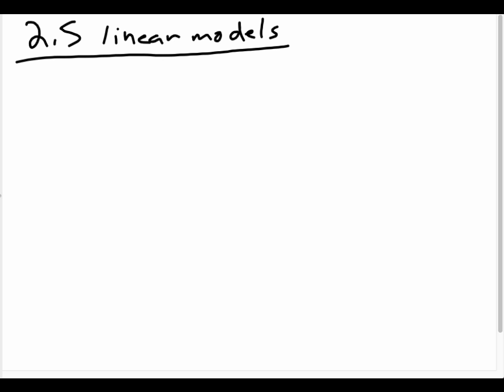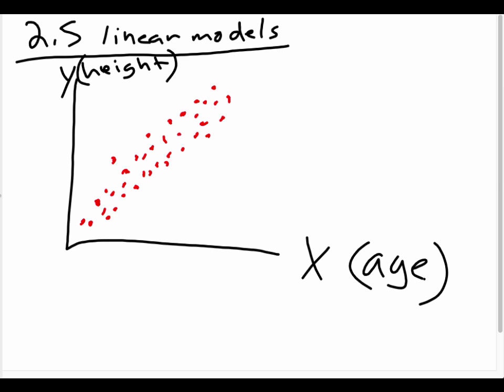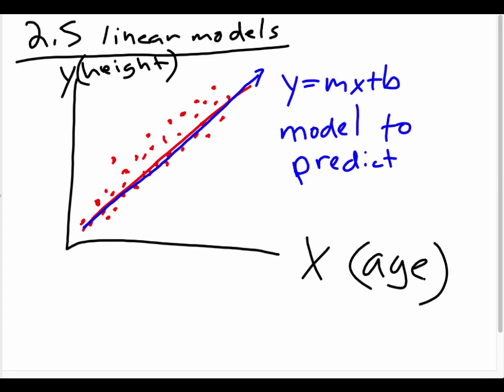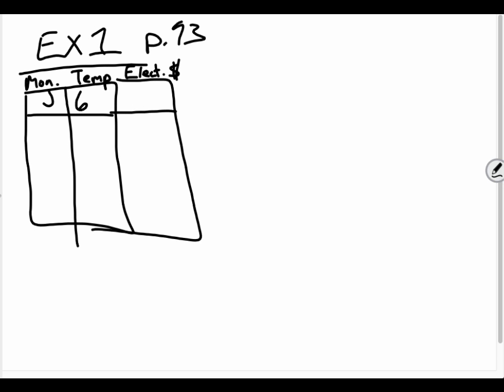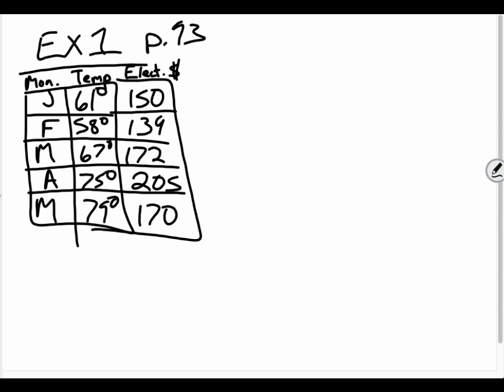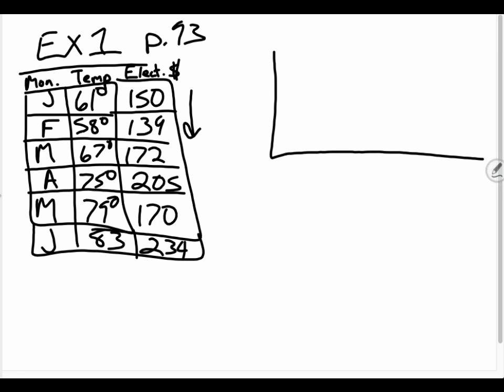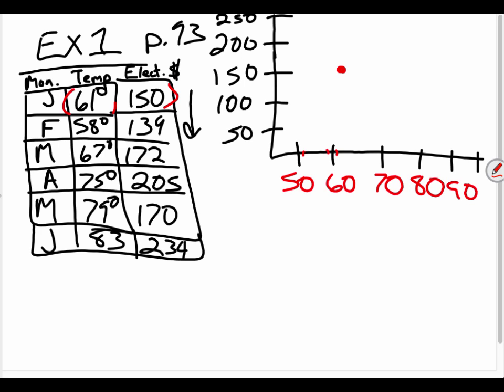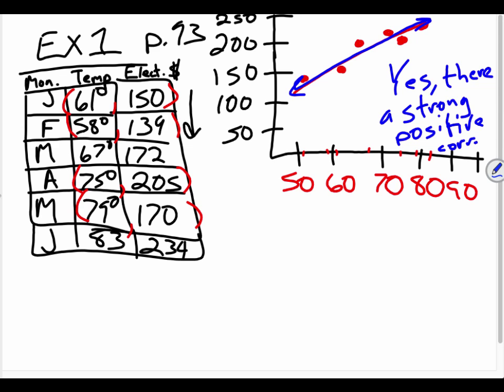Algebra II 2.5 Linear Models Example 1